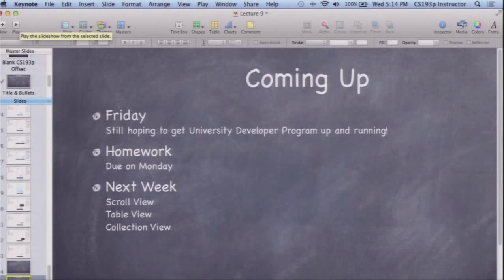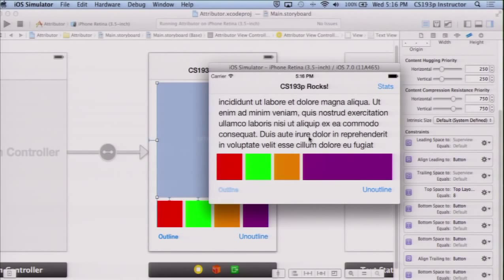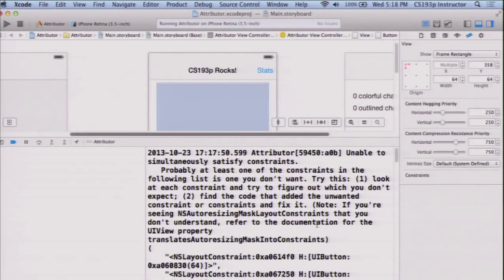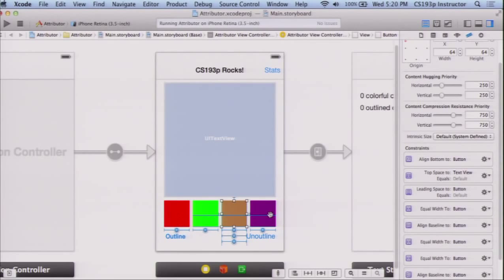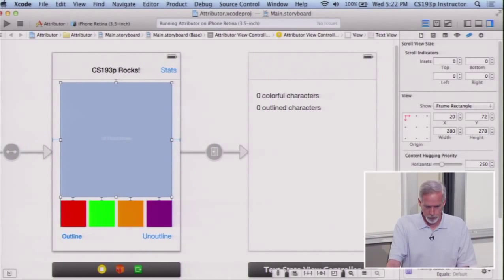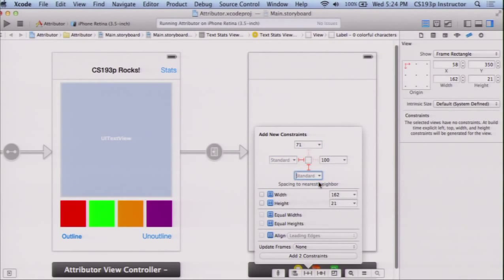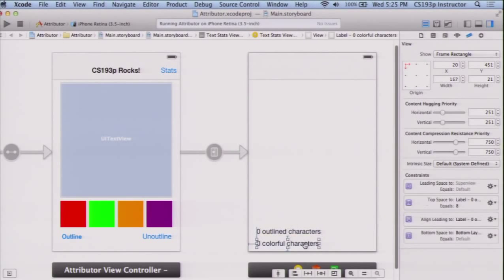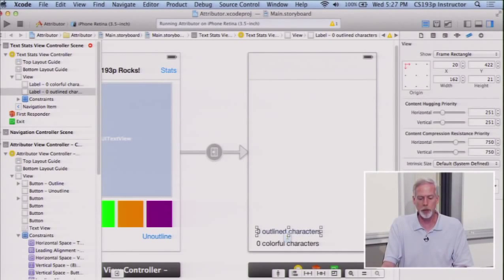Smartphone app development - Developing iOS 7 Apps - part 12